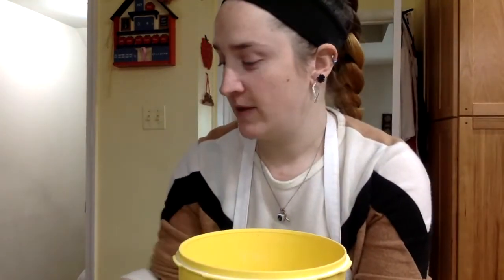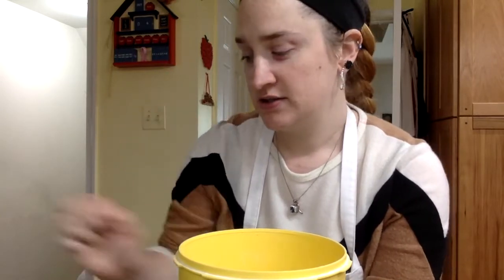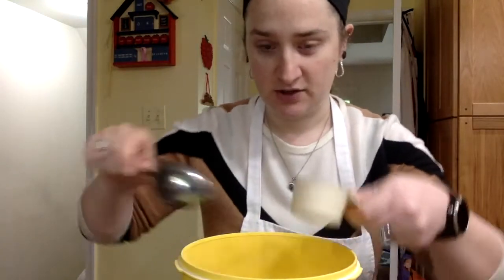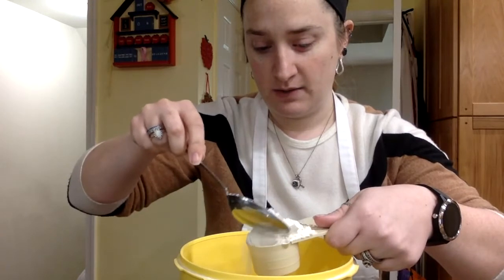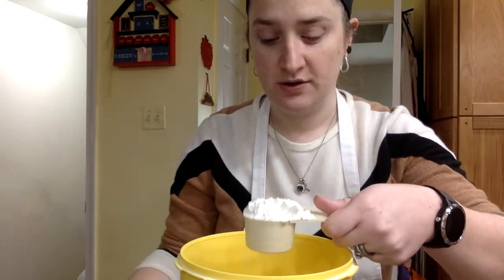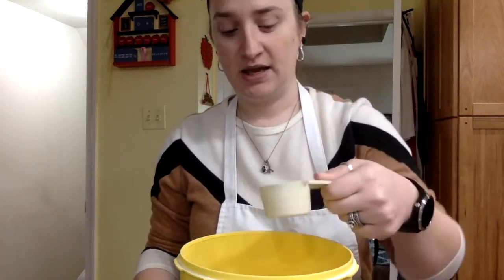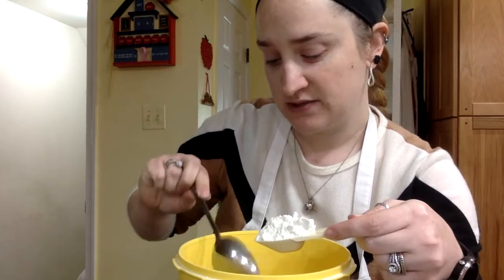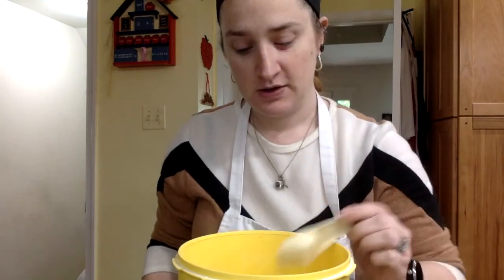Flour Measuring by Mrs LeBrun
Mrs LeBrun shows the proper way for measuring flour.